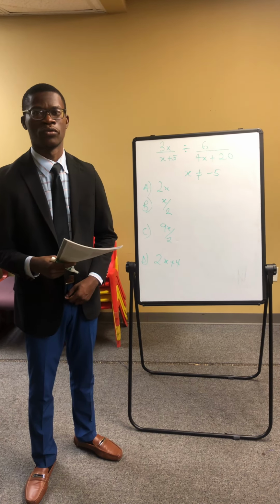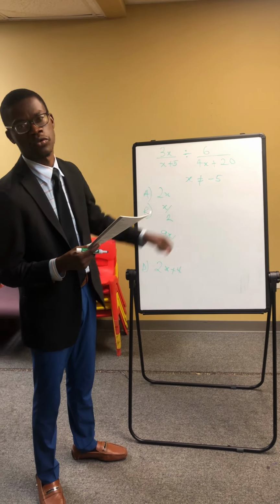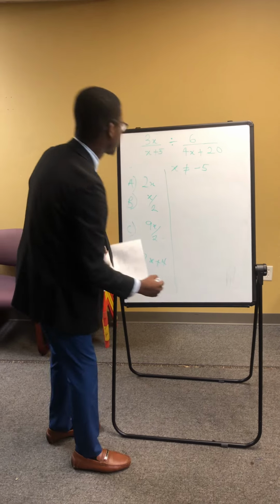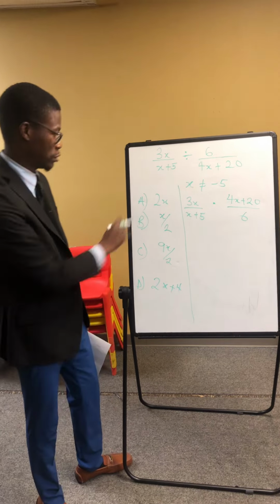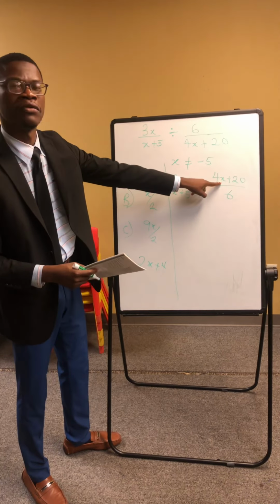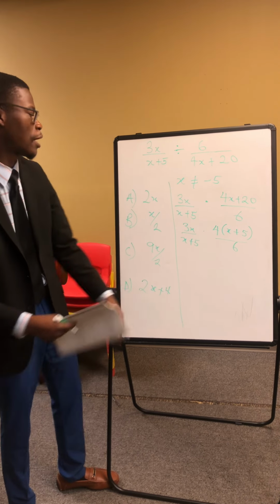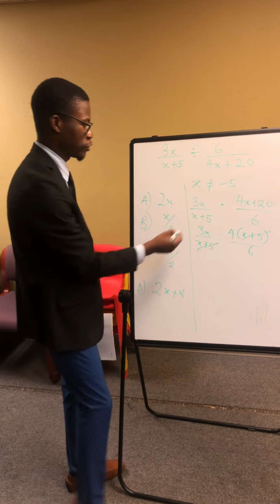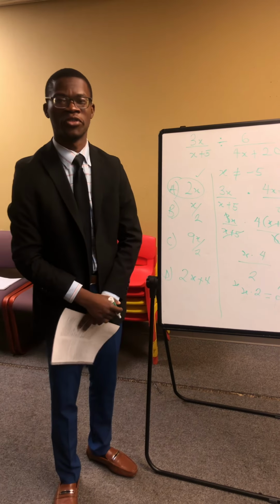SAT Math: Solve 20 Questions in 20 Days (Day 2)